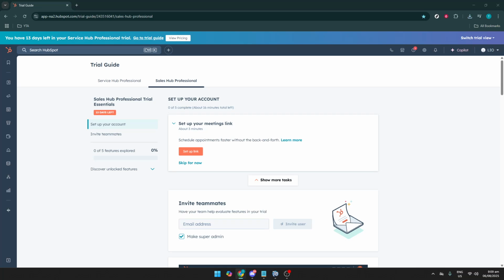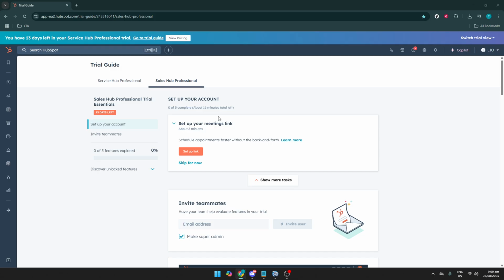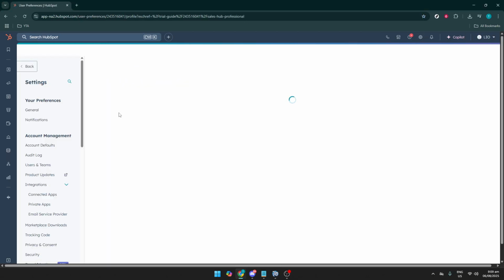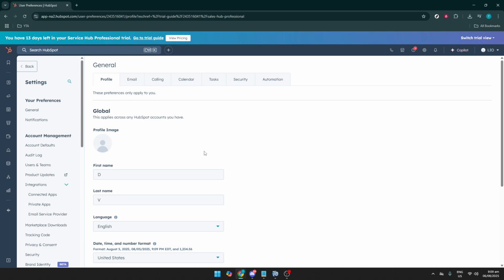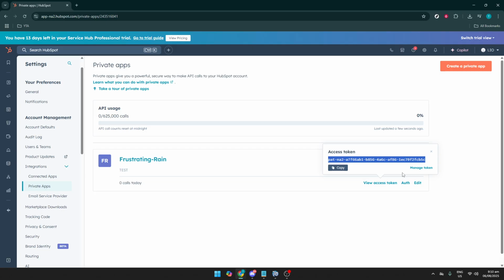How to Get Api Key Hubspot Full 2025 Guide